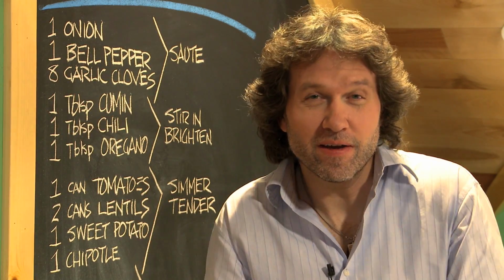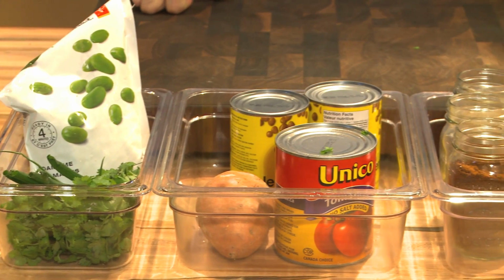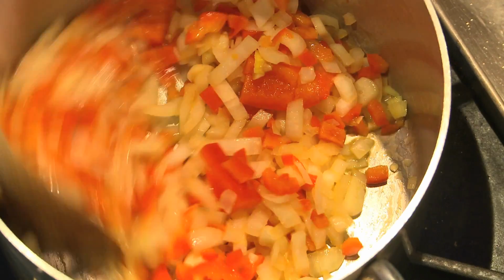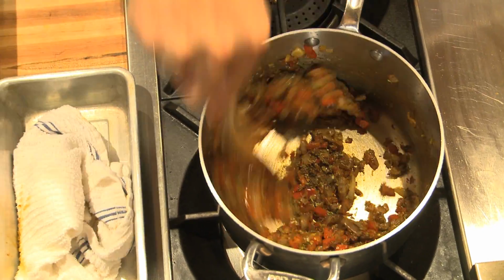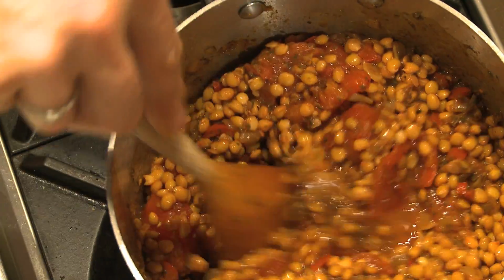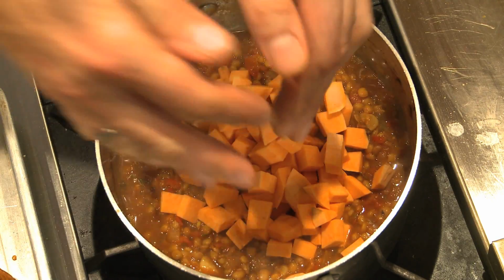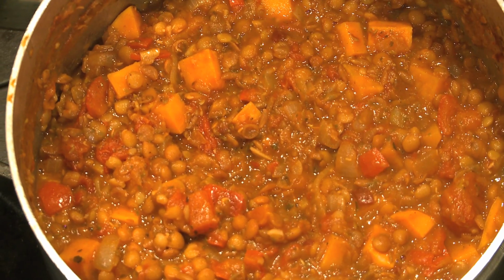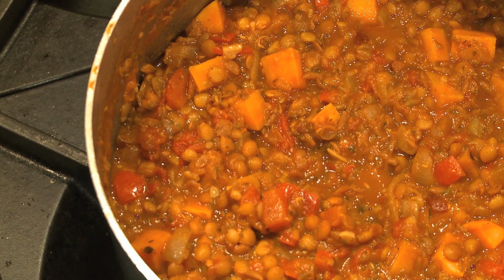Sweet Potato Lentil Chili with Cinnamon Sour Cream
Nutrient rich lentils and sweet potato provide the perfect flavor pallet for this exciting dish. Even the biggest carnivores will not miss the meat in this 'stick to your ribs' dish.

Ingredients:

For the Chili -
A big splash (30 mL) of vegetable oil
1 large onion, chopped
1 bell pepper, any color, seeded and chopped
8 garlic cloves, thinly sliced
1 Tbsp (15 mL) of chili powder
1 Tbsp (15 mL) of cumin seeds
1 tsp (15 mL) of dried oregano
1 28-oz can (796 mL) of whole tomatoes
2 19-oz cans (540 mL) of lentils, drained and rinsed or 2 cups (500 mL) of cooked green lentils
1 chipotle pepper, packed in adobo sauce, minced
1 sweet potato, peeled and finely diced
½ tsp (2 mL) of salt
2 cups (500 mL) of fresh or frozen edamame (optional)
2 green onions, thinly sliced
A handful of tender cilantro sprigs

½ cup (125 mL) of sour cream
1 tsp (5 mL) or so of cinnamon

Directions:
1. Splash the oil into your soup pot over medium-high heat. Toss in onions, pepper, and garlic and sauté, stirring and jumping frequently, five minutes or so. Stir in chili powder, cumin seeds, and oregano. Continue cooking and stirring until the spices heat through and become fragrant, just a minute or two. Stir in the lentils and tomatoes, taking a moment to break up the tomatoes with a wooden spoon. Add sweet potatoes, chipotle pepper, and salt. Bring the works to a boil then reduce the heat, adjusting so the liquid is just barely simmering. Continue cooking and simmering, stirring frequently, until the sweet potatoes are tender and the chili thickens, about 15 minutes.
2. Top with a large dollop of the sour cream topping, a tangle of cilantro and a sprinkling of green onions.